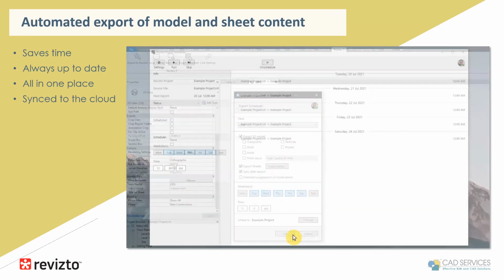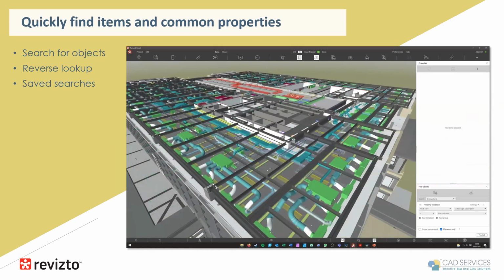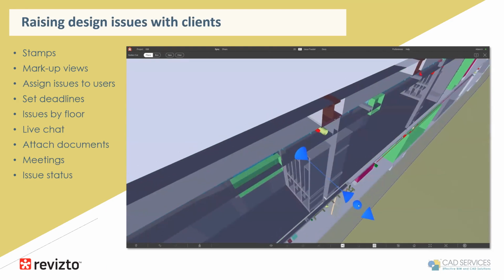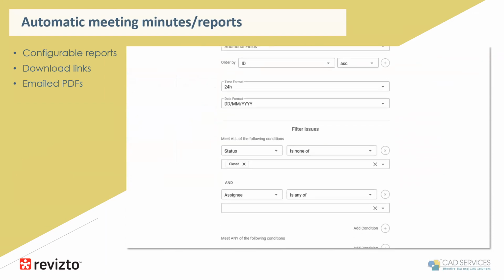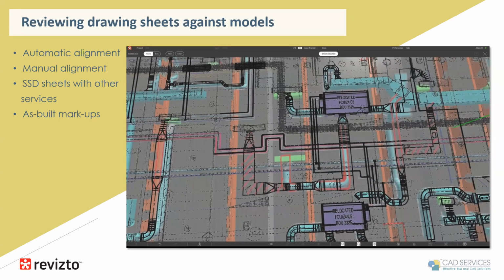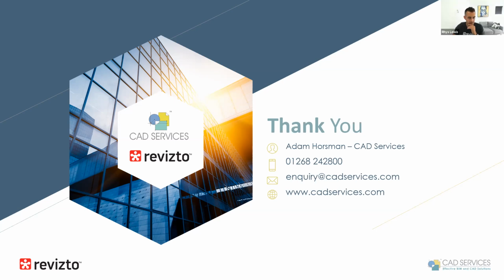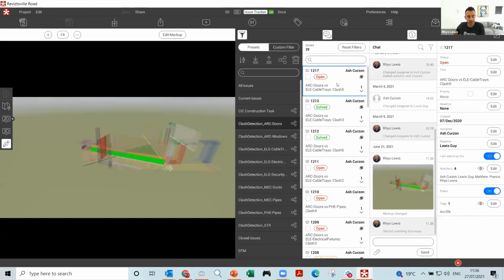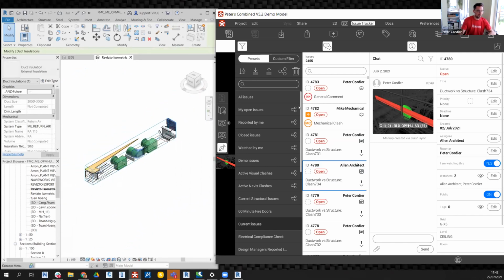Work more efficiently with Team Collaboration with Revizto EMEA Webinar. July 27, 2021